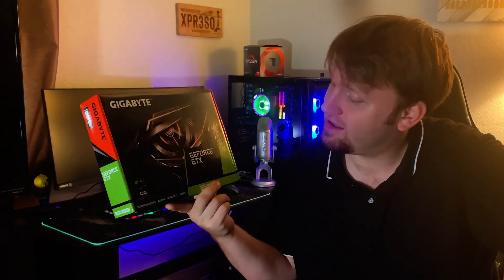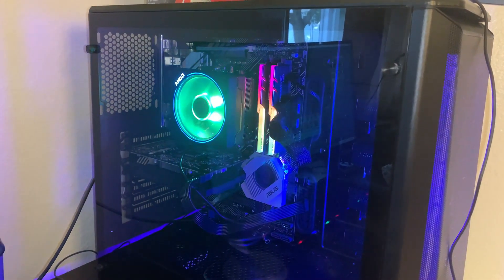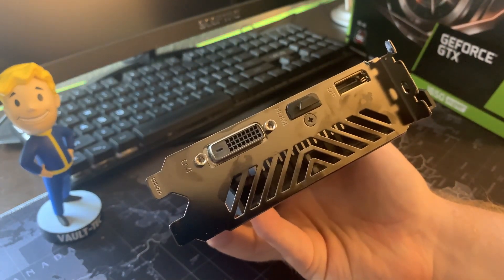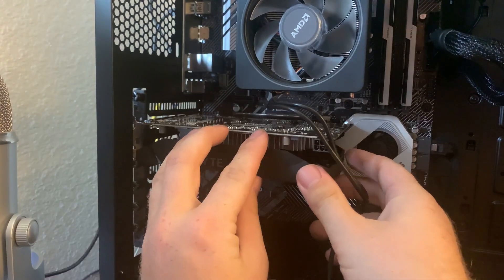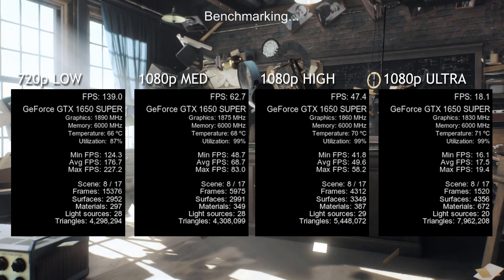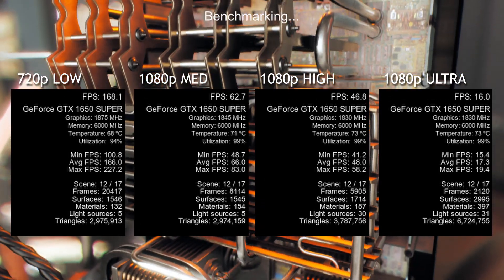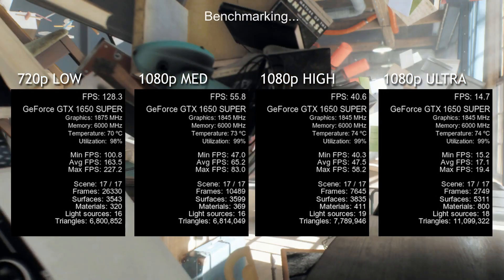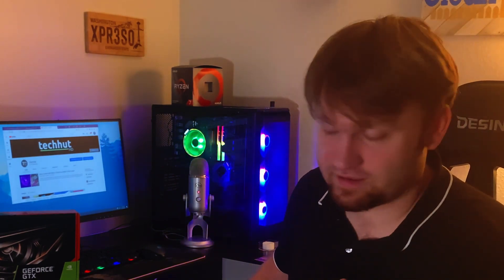GeForce GTX 1650 SUPER - Review and Benchmark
The best budget graphics card under $200. You can find this card as low as $160 for some models. This video will overview and benchmark the GeForce GTX 1650 SUPER Graphics Card by NVIDIA.